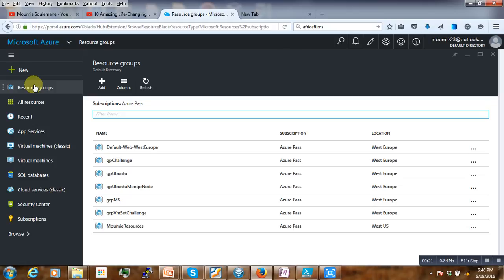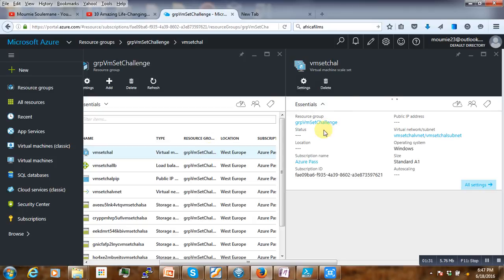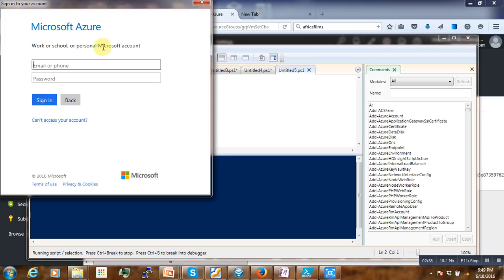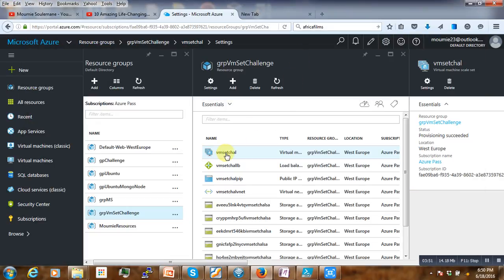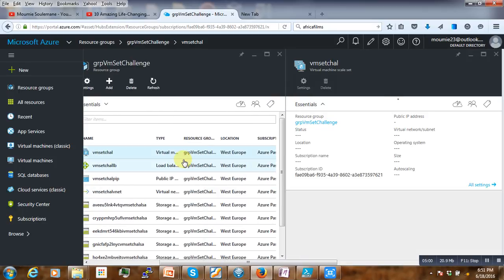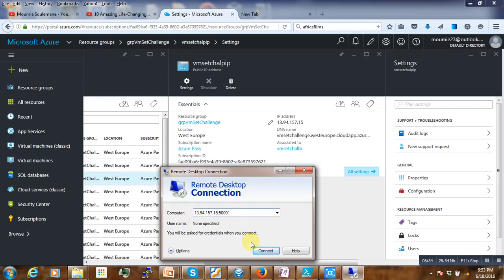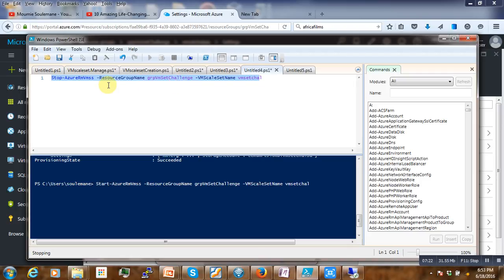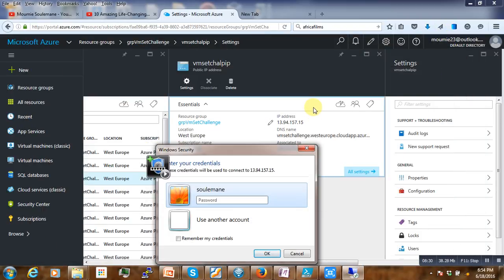Dev Tips#07 How to start and stop Azure virtual machine scale set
How to start start , stop, delete and manage Azure virtual machine scale set